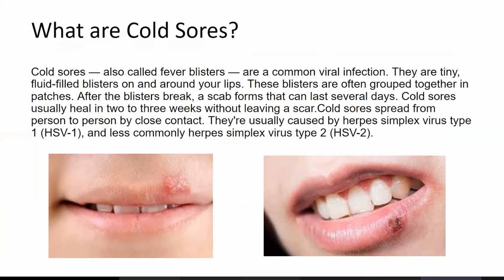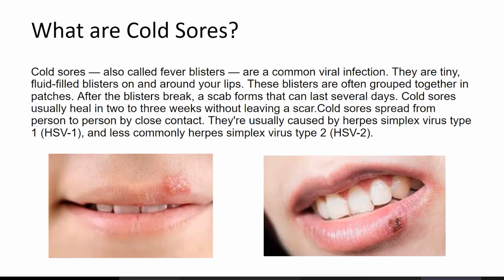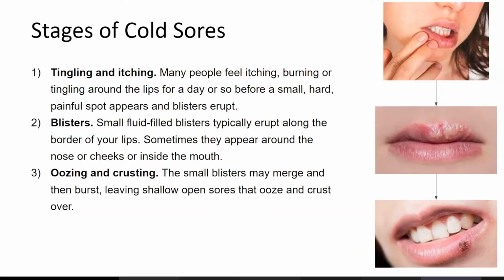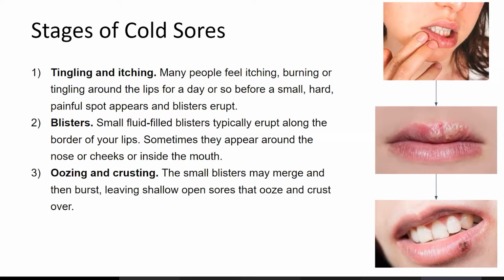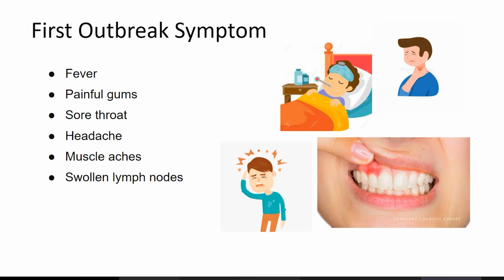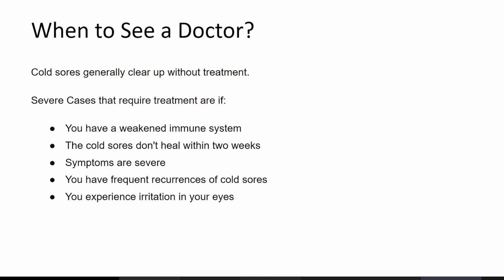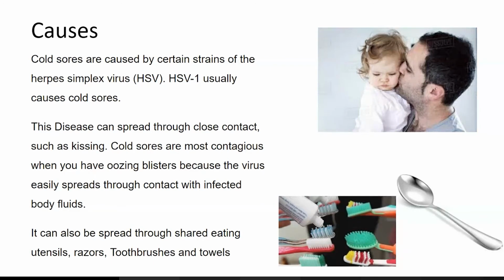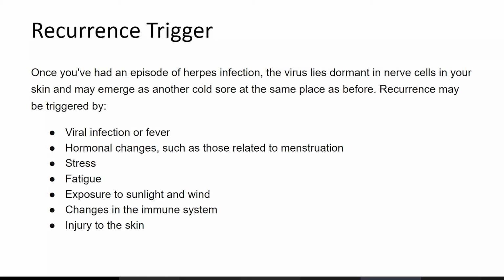Cold Sore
My name is Rayan
Cold Sores.

Parts
0:00​​ - Intro
0:20 - What Are Cold Sores?
2:00 - Staged Of Cold Sores
3:25 - First Outbreak Symptoms
5:35 - When TO See A Doctor?
7:35 - Causes
9:25 - Recurrence Trigger
10:15 - Who Are At Risk?
10:30 - Treatment
11:00 - Lifesyle Remedies